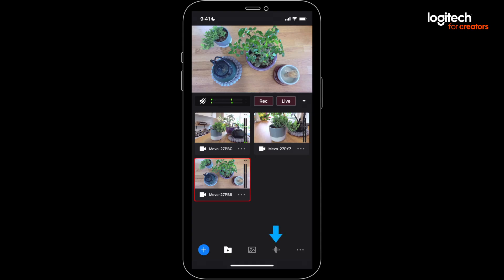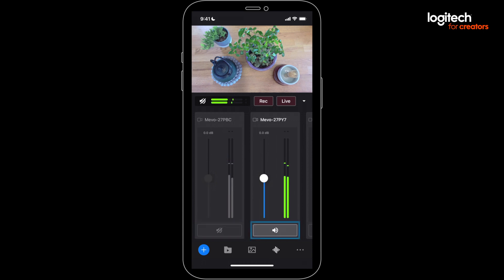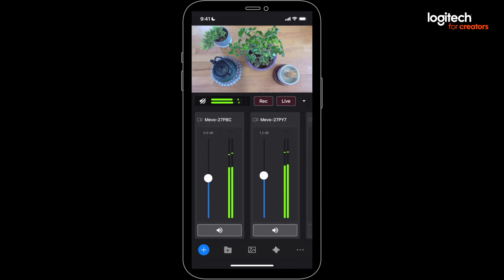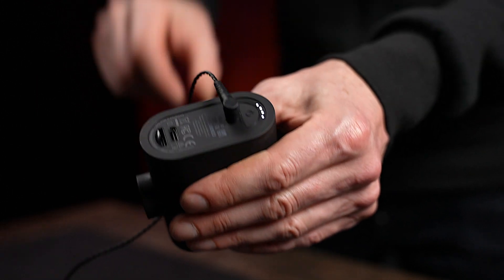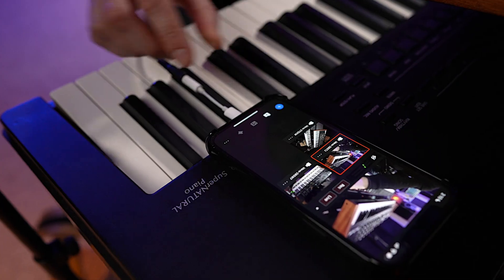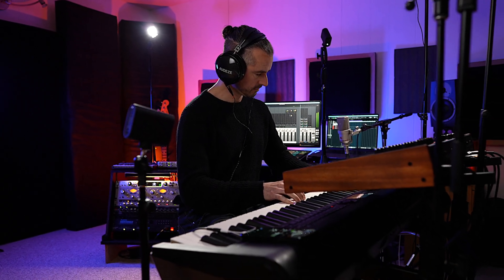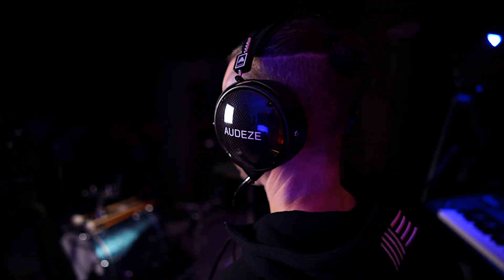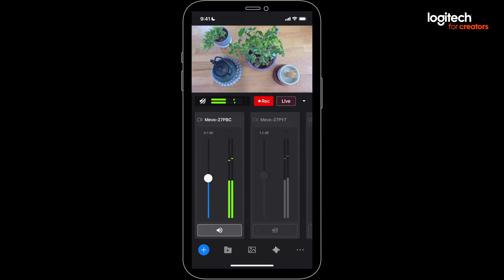Streaming With Mevo: Audio Mixing (5/7)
Mevo Start is so much more than a camera—it’s also a powerful audio enhancing tool. The Mevo Multicam app makes it easier than ever to take complete control of your sound. You can switch between Mevo's built-in mics, mute/unmute and mix your audio for even better results. In this mixing tutorial, Drew shows you the controls and gives you some tips on how to sound your best.

0:00 Intro
0:17 Using the internal mics
0:25 Mixing audio with the Multicam app
0:45 Connecting to external audio